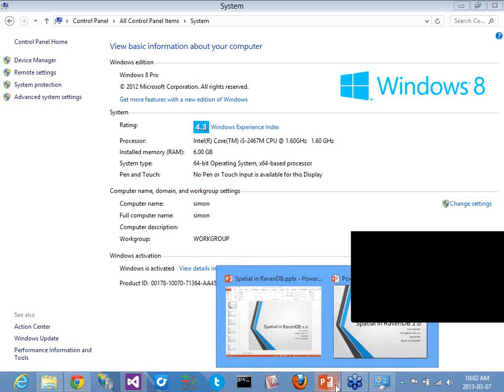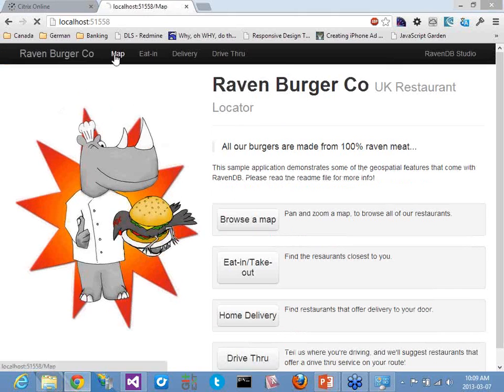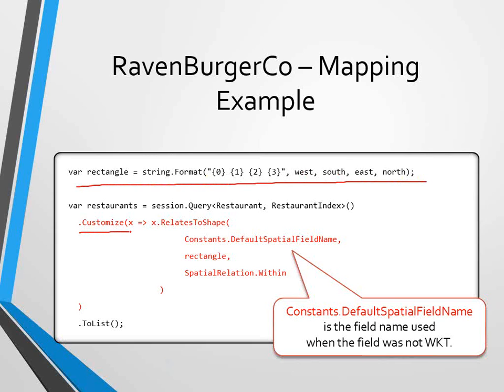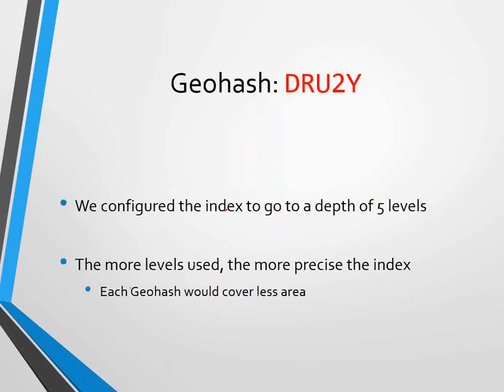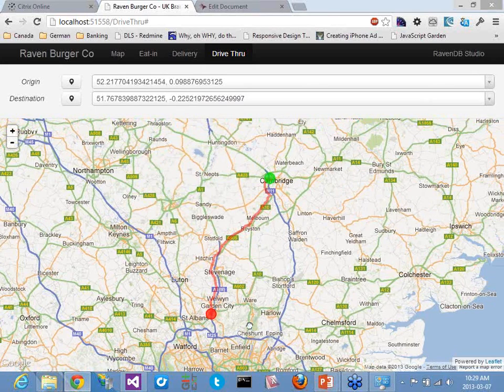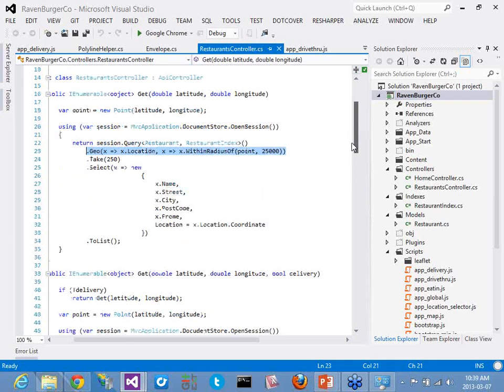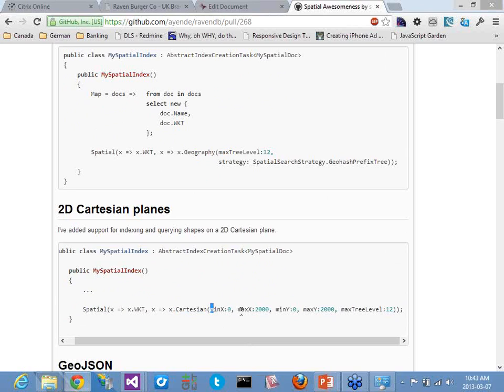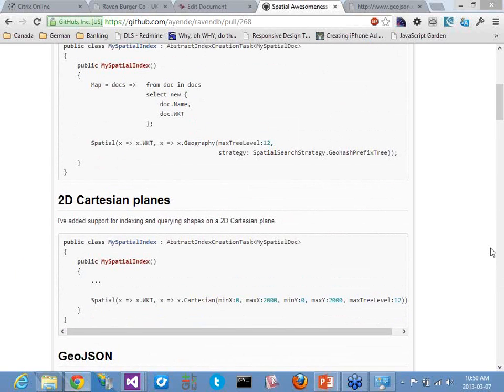State of the Raven: RavenDB Spatial Support with Simon Bartlett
Simon Bartlett is showing off what RavenDB can do with Spatial data & Spatial queries.